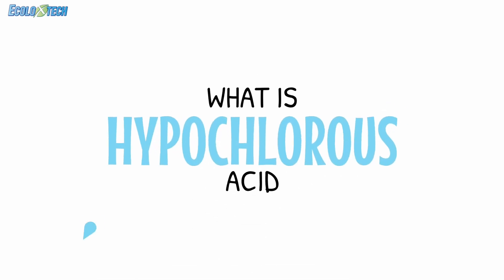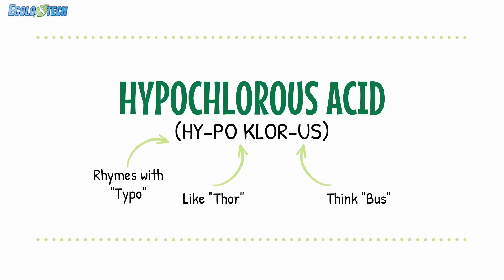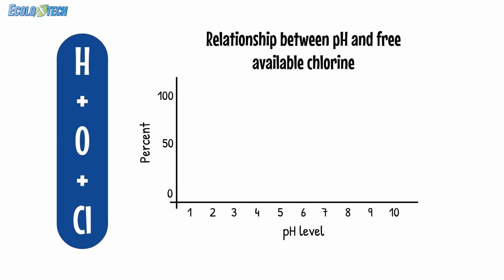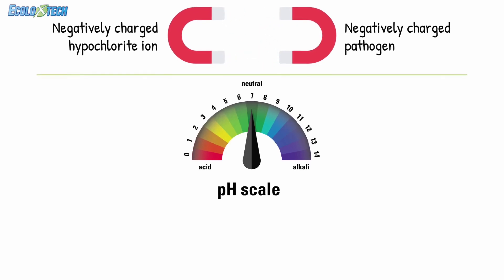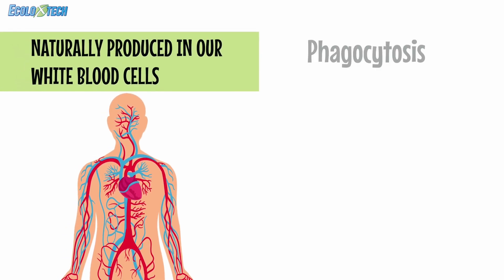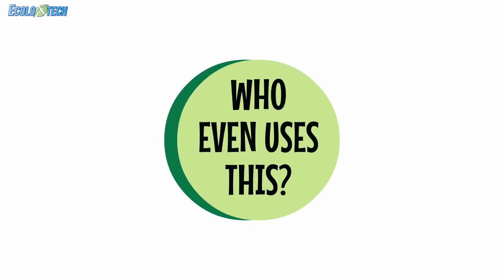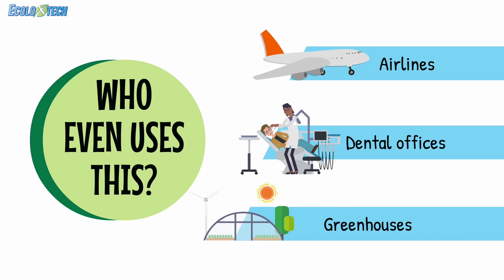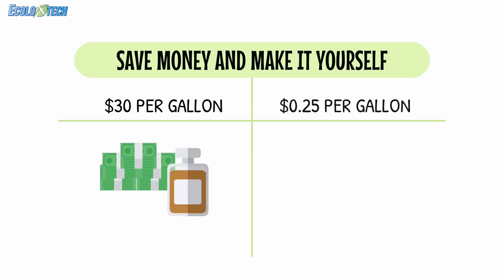What is Hypochlorous Acid? Explained in 5 minutes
What is Hypochlorous Acid? 🌿

Hypochlorous Acid (HOCl) is a natural disinfectant produced by your body’s white blood cells to fight off infections. It’s powerful enough to kill 99.99% of bacteria, viruses, and other pathogens while being completely non-toxic, gentle, and eco-friendly. With Eco-One, you can harness the power of HOCl right in your home—creating a cleaner, safer environment for your entire family.

Why Should You Generate Hypochlorous Acid at home? 🏠
Eco-One is your all-in-one solution for a healthier, germ-free household. It’s perfect for:

👶 Families & Babies:
Safely sanitize baby bottles, pacifiers, high chairs, cribs, and toys without exposing your little ones to harmful chemicals.

🍎 Food Safety:
Rinse fruits and vegetables to remove pesticides and germs. Sanitize cutting boards, utensils, countertops, and other food prep areas.

🐾 Pets:
Clean pet bowls, toys, bedding, and litter boxes. Treat minor cuts, skin irritations, and odors safely and effectively. Use it on your pets eyes, skin, and gums safely.

🦠 Germ Protection (Including COVID-19):
Disinfect high-touch areas like doorknobs, light switches, phones, and remote controls. Keep hands clean with a safe, skin-friendly sanitizer.

🛁 Bathrooms & Surfaces:
Clean sinks, toilets, bathtubs, and shower areas without harsh chemical smells. Disinfect countertops, floors, and tiles for a sparkling clean bathroom.

🛋️ Living Spaces & Air Quality:
Sanitize furniture, carpets, and upholstery. Use Eco-One as a fogger to purify the air and eliminate odors naturally.

🩹 Personal Care:
Safely clean and treat minor cuts, scrapes, and skin irritations without stinging or discomfort.

Replaces These Products 🚫

Hypochlorous Acid eliminates the need for multiple, harsh chemical products, saving you money and storage space:

❌ Toxic disinfectants (bleach, ammonia, quats)
❌ Alcohol-based sanitizers (drying and irritating)
❌ Fruit and veggie washes
❌ Surface cleaners
❌ Air fresheners and deodorizers
❌ Bathroom cleaners
❌ Toxic pet cleaners

With Hypochlorous Acid you get one natural solution that does it all—safely and effectively! 🌟